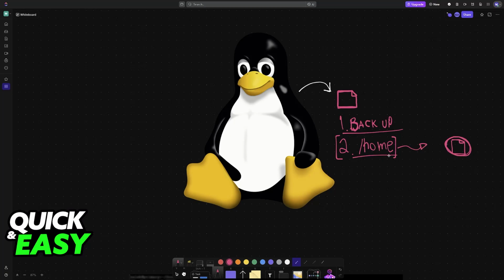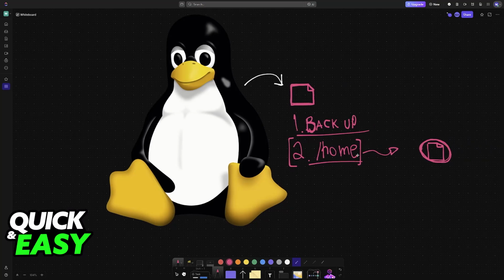How To Change Linux Distro Without Losing Data (2025) - Step by Step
I will solve your doubts about how to change linux distro without losing data, and whether or not it is possible to do this.

I hope I have helped you with the video!